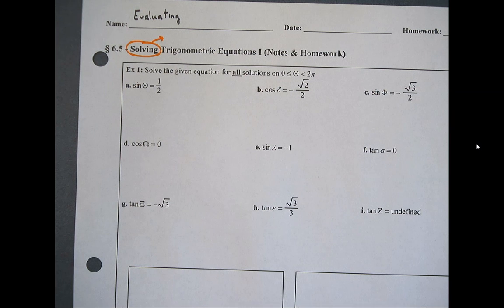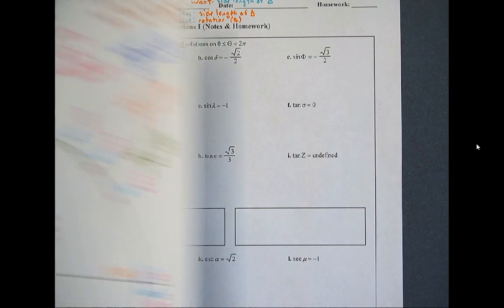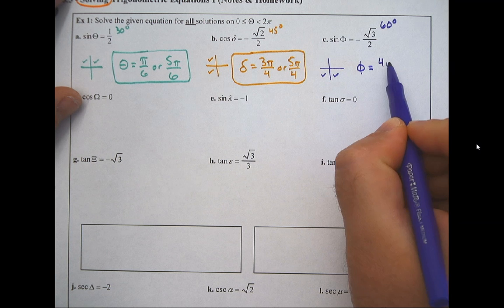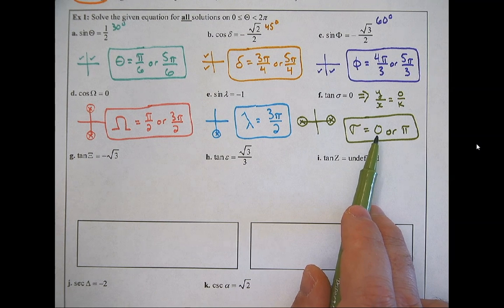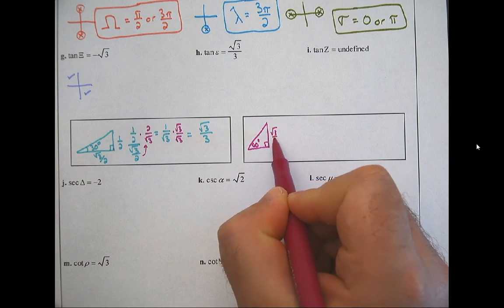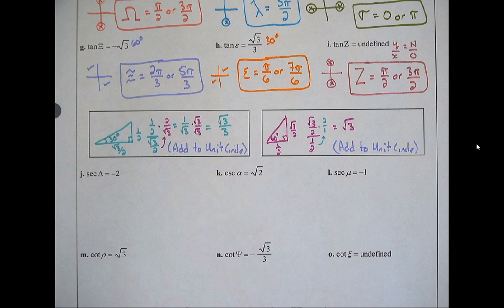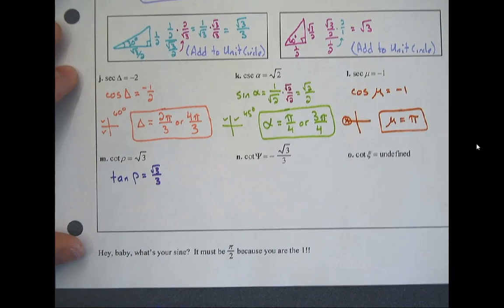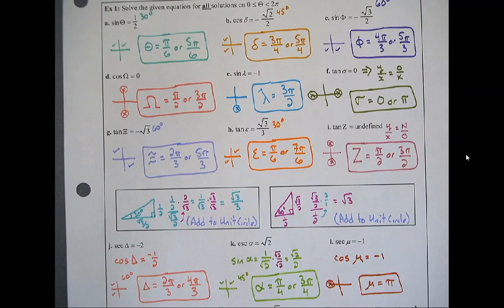PC § 6.5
Solving Trigonometric Equations I